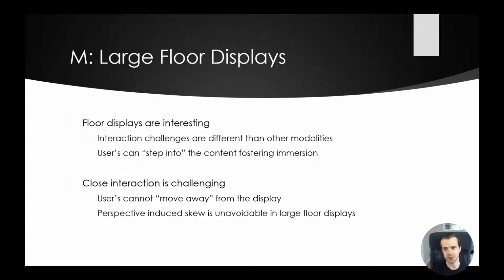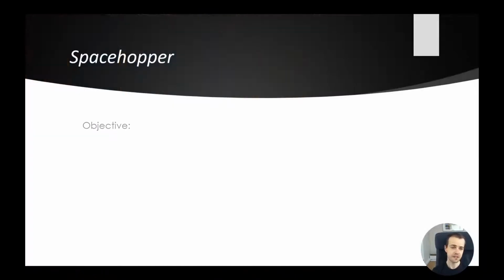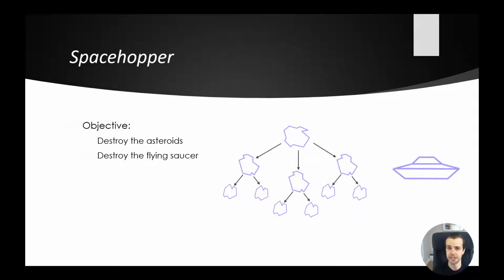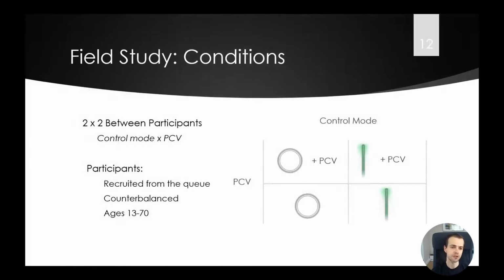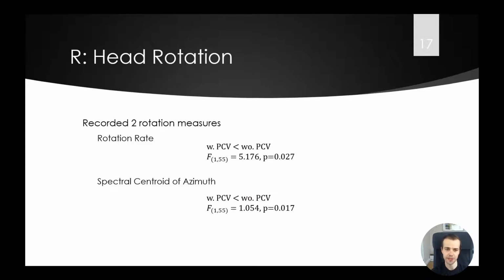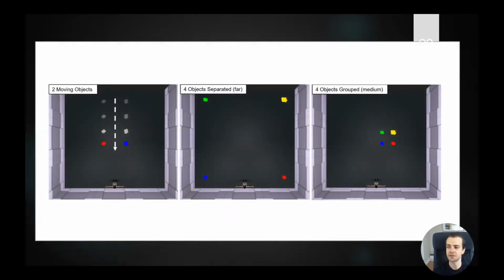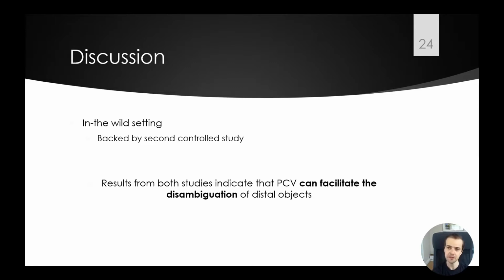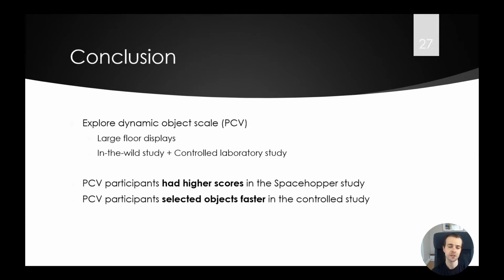Compensating for Perspective-based Distortion on Large Interactive Floor Displays: the ...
Compensating for Perspective-based Distortion on Large Interactive Floor Displays: the SpaceHopper Field Experiment
Juliano Franz, Joseph Malloch, Derek Reilly

IMX '20: ACM International Conference on Interactive Media Experiences
Session: Interactions and Installations

Abstract
Very large floor displays can promote engaging public experiences, but incur perspective-related warping, making it challenging to comprehend and interact with distal objects when standing on the display. We introduce a perspective compensated view technique that maintains the relative size and shape of objects as they move away from the viewer, and explore the technique in SpaceHopper, a large-scale, floor-projected version of the game Asteroids. Players bounce on a hopper ball to control their ship in one of two control modes:  bounce to repel or bounce to shoot. We evaluated SpaceHopper in a field experiment with 59 participants, finding that perspective compensated view yielded longer playing times (and higher scores) in the bounce to fire modality. Bystanders were highly engaged with players and also seemed to be unaware of the perspective warping, suggesting that visually compensating for the interactor's perspective does not adversely impact the enjoyment of passive participants and audience members, at least under some circumstances.

Companion program for the  ACM International Conference on Interactive Media Experiences 2020